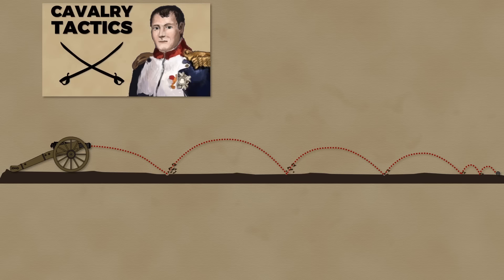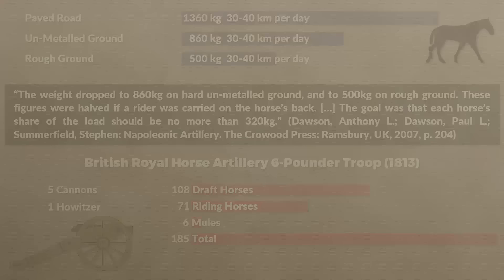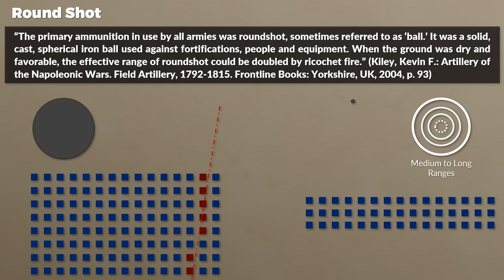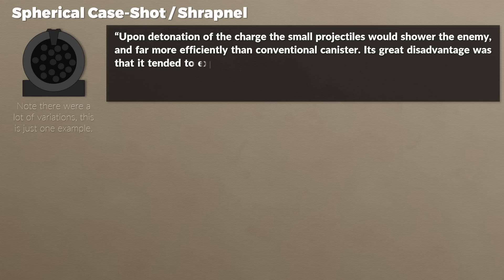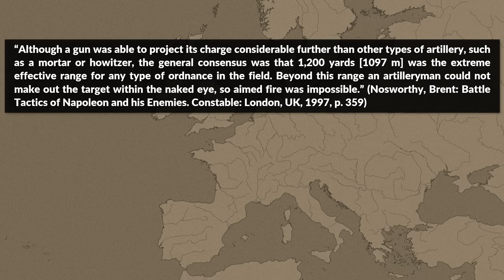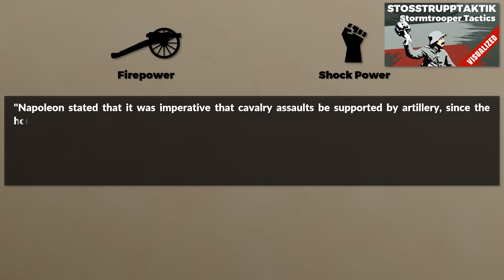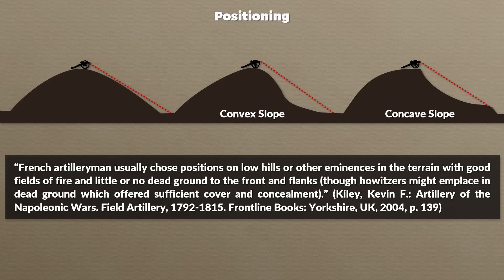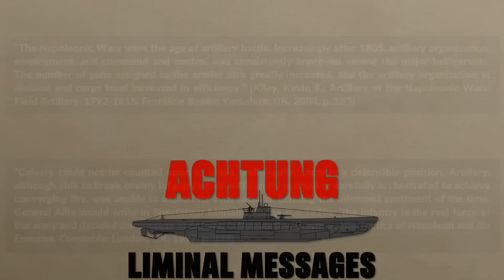Napoleonic Artillery Tactics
A look at Artillery Tactics during the Napoleonic Wars. This video covers gun types, ammo types like round shot, canister and shrapnel, effective range, organization, horse / foot artillery, tactics, employment like positioning and counter-battery fire.

» SOURCES «

Dawson, Anthony L.; Dawson, Paul L.; Summerfield, Stephen: Napoleonic Artillery. The Crowood Press: Ramsbury, UK, 2007.

Kiley, Kevin F.: Artillery of the Napoleonic Wars. Field Artillery, 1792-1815. Frontline Books: Yorkshire, UK, 2004.

Chandler, David G.: The Campaigns of Napoleon. Scriber: New York, USA, 1966.

Rothenberg Gunther E.: The Art of Warfare in the Age of Napoleon. Indiana University Press: Bloomington, USA, 1980.

Nosworthy, Brent: Battle Tactics of Napoleon and his Enemies. Constable: London, UK, 1997.

Bruce, Robert B.; Dickie, Iain; Kiley, Kevin; Pavkovic, Michael F.; Schneid, Frederick C.: Fighting Techniques of the Napoleonic Age 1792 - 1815: Equipment, Combat Skills, and Tactics. Thomas Dunne Books: New York, USA, 2008.

Browing, Peter: The Changing Nature of Warfare. The Development of Land Warfare from 1792 to 1945

Philip J. Haythornthwaite: Weapons & Equipment Of The Napoleonic Wars

Bruce, Robert B.; Dickie, Iain; Kiley, Kevin; Pavkovic, Michael F.; Schneid, Frederick C.: Fighting Techniques of the Napoleonic Age 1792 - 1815: Equipment, Combat Skills, and Tactics

Hughes, B. P.: Firepower – Weapon Effectiveness on the Battlefield, 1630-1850